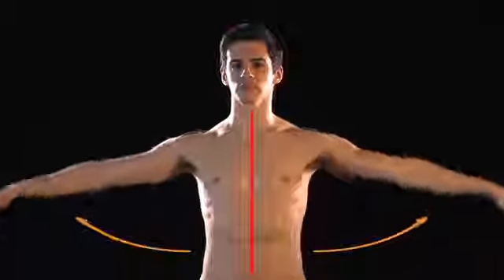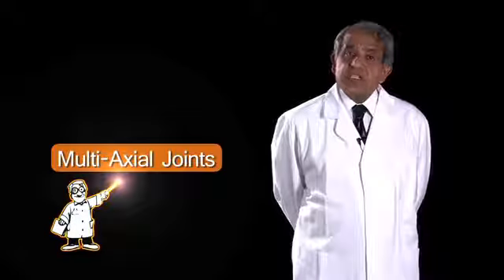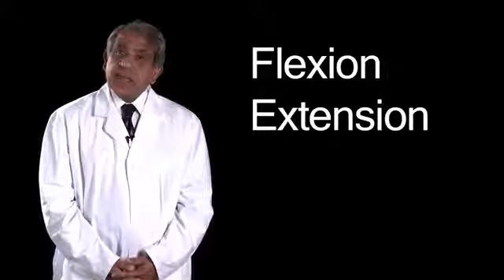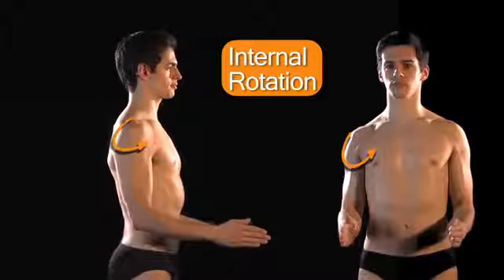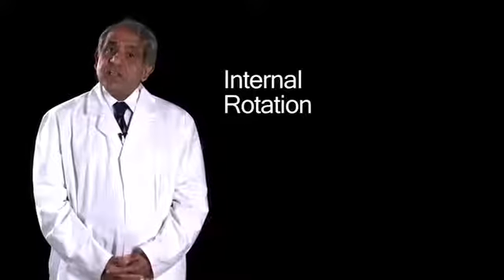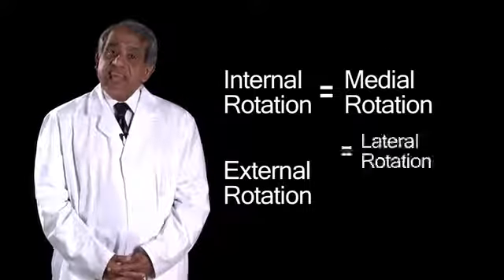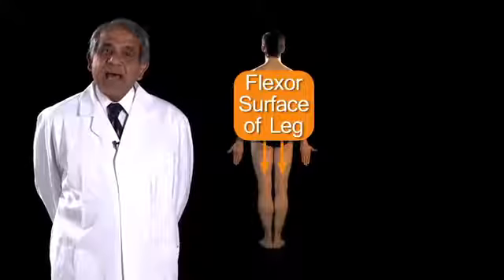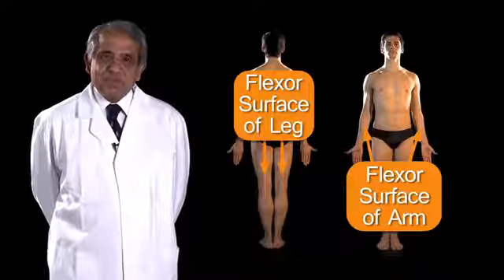Anatomy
Doctors our life our tomorrow